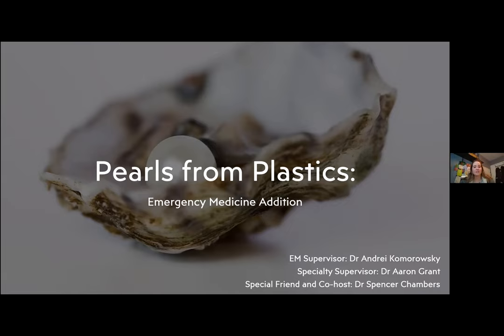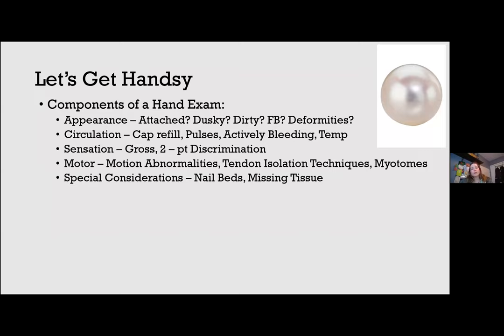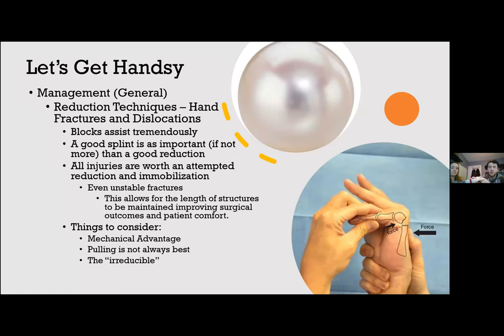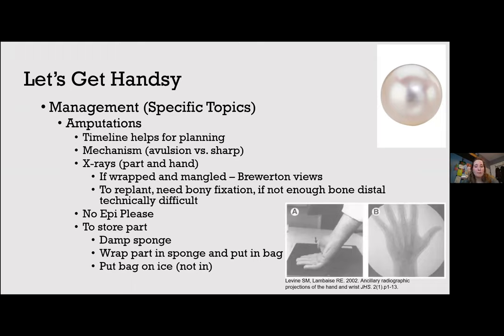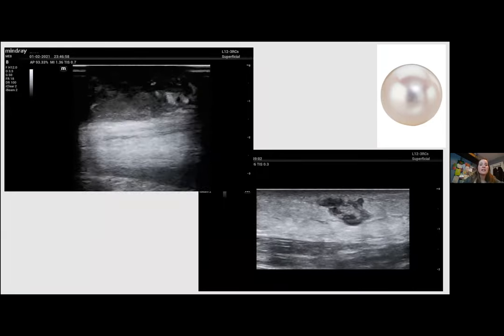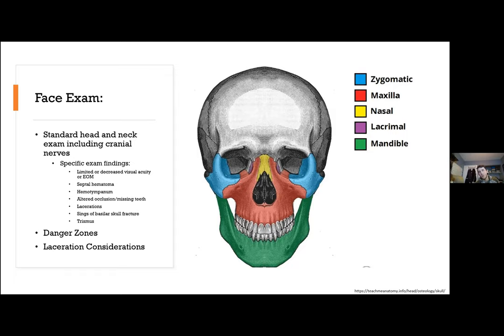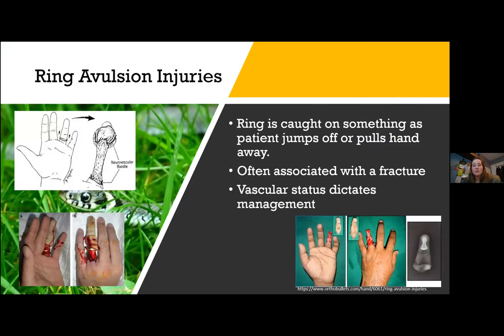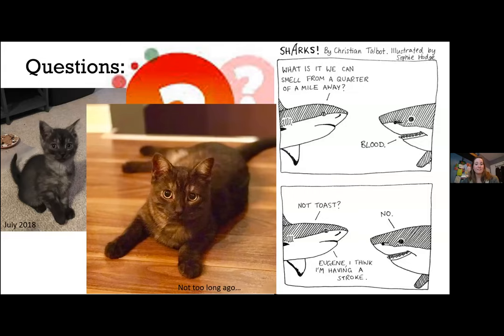Dr. Patrease Patton: Plastic Pearls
Plastic Surgery Pearls